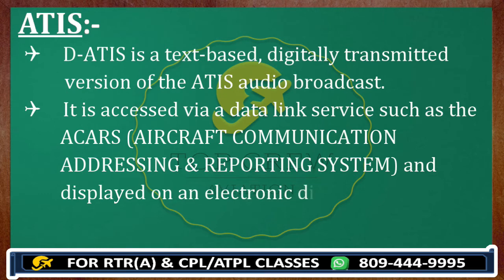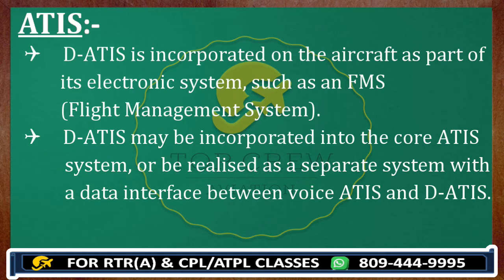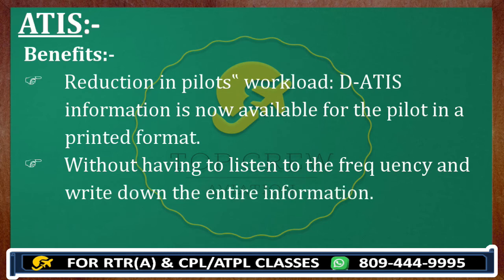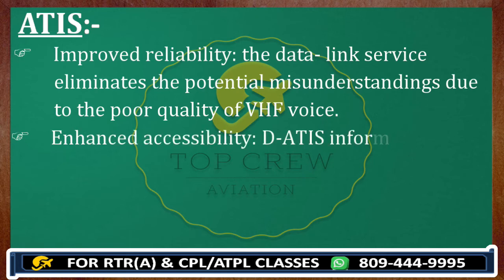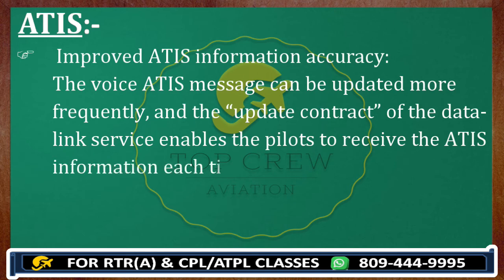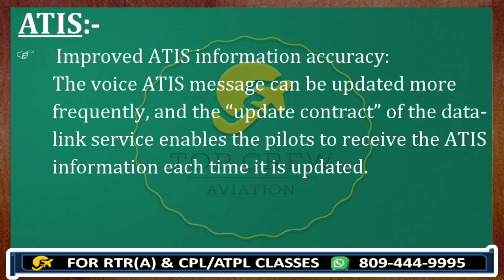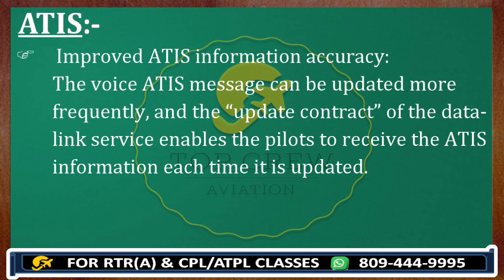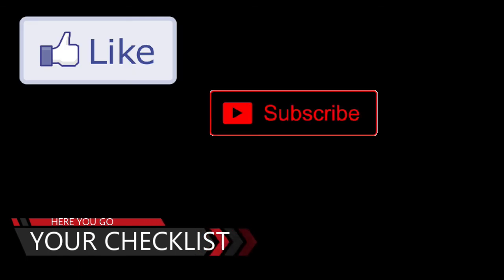RTR(A) PART - 1 | ATIS PART - 3 | D-ATIS & ATIS | CAPT P KUMAR | TOP CREW AVIATION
Happy Landings!

In this video we would discuss about AUTOMATIC TERMINAL INFORMATION SERVICE (ATIS).

1. What is ATIS (AUTOMATIC TERMINAL INFORMATION SERVICE) ?
2. Why do we use ATIS ?
3. What is D-ATIS (DATA LINK AUTOMATIC TERMINAL INFORMATION SERVICE ) ?
3. What are the information contains ATIS broadcast ?
4. What is FMS (Flight management service) ?
5. What are the benefits of D-ATIS ?
6. Why D-ATIS is more effective than ATIS ?
7. What is ACARS ?
8. What are differences between D-ATIS & ATIS ?

1. HOW TO CLEAR RTR(A) EXAM | HOW TO CLEAR ATPL/CPL EXAMS |HOW TO CLEAR DGCA EXAMS
19. TRANSMISSION OF TIME PART - 2 | HOW DOES ANY PILOT CHECK TIME WITH ATC |TIME CHECK